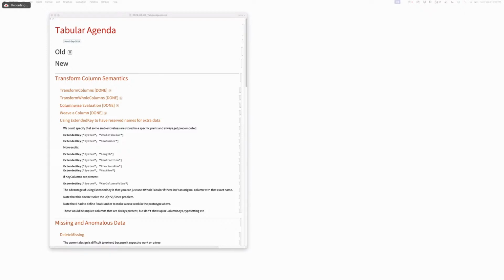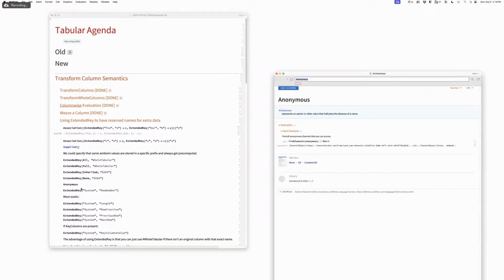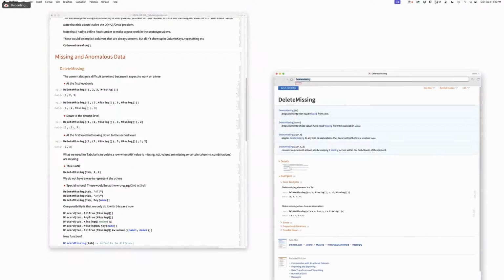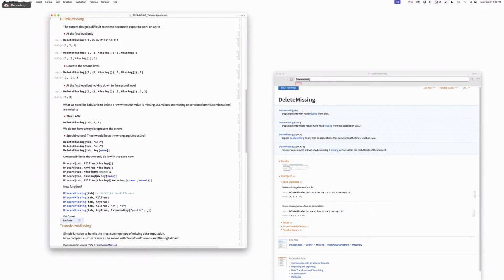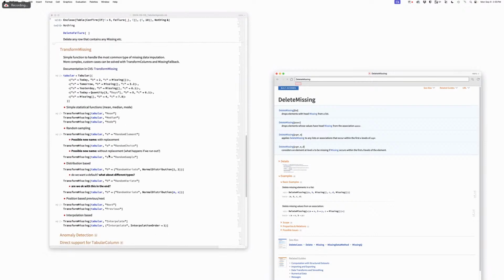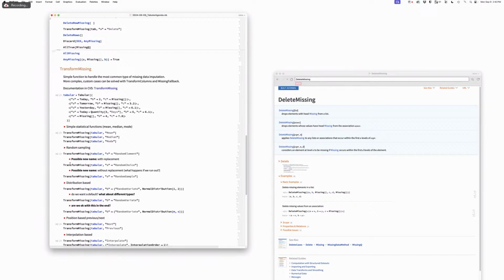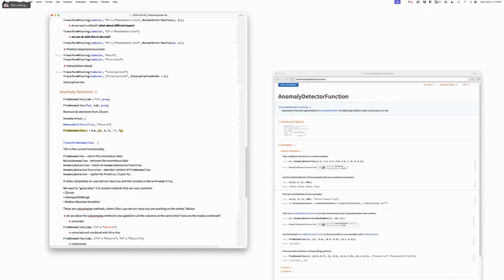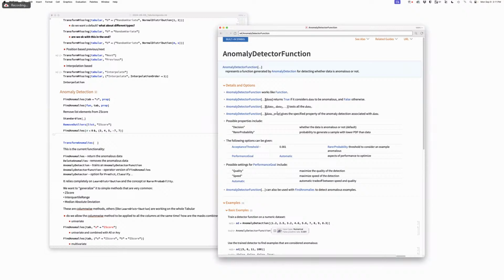Live CEOing Ep 836: Language Design in Wolfram Language [Tabular]